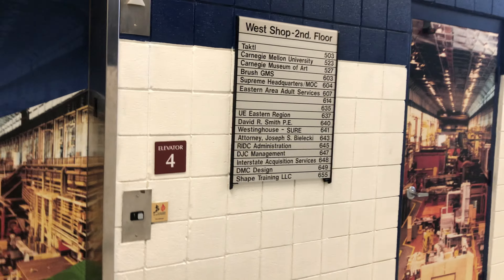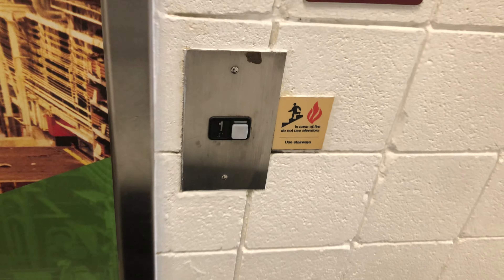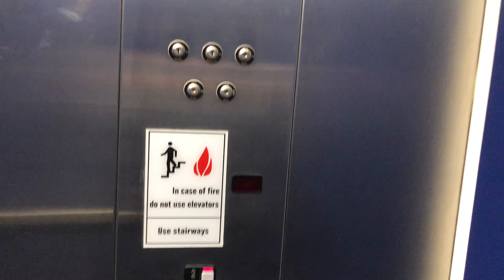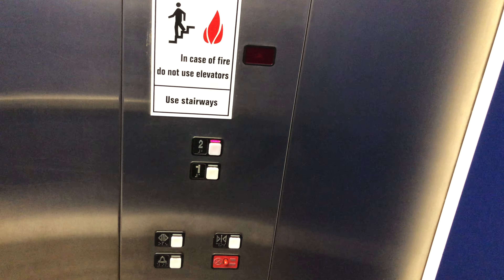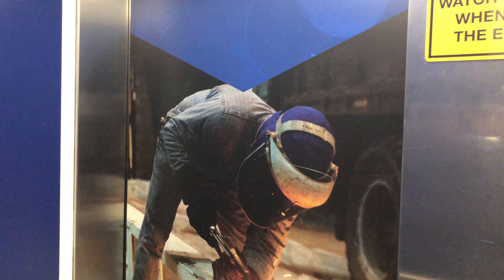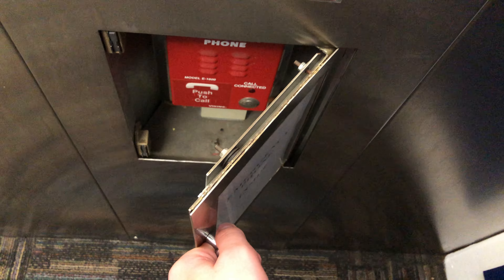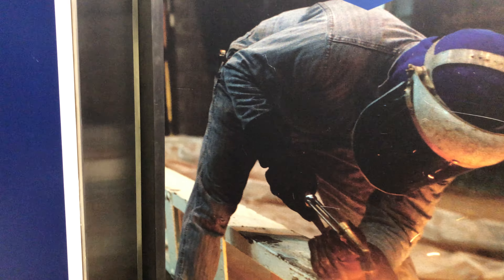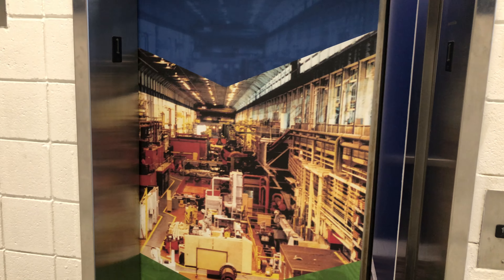Schindler 300A passenger elevator 4 - West Shop Mall - RIDC Keystone Commons - East Pittsburgh, PA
Recorded 10/14/2020
This is a basic Schindler with MT buttons and a bumper, which is rare on MTs. This is at a cool-looking industrial mall (NOT a shopping mall). There's also a Schindler from 1992 that's glass. As well there are also 2 Dover Oildraulic freight elevators with Traditional fixtures and power Peelle doors. This was originally the main global Westinghouse plant, but shut down in 1989, and got redeveloped very shortly after. Sadly this specific building has no Westinghouse elevators. I think the building shell's original, but most of the mechanical (including the elevators) were upgraded in the 90s.
Installed 1995